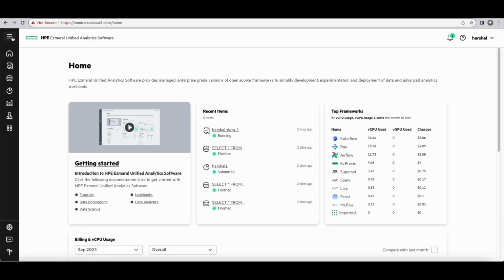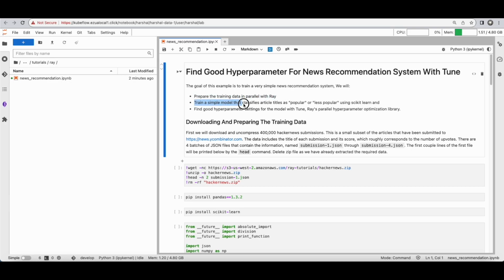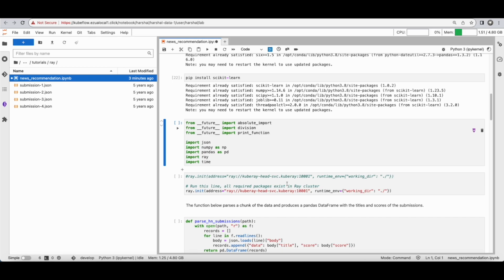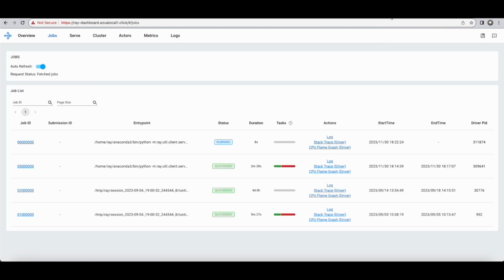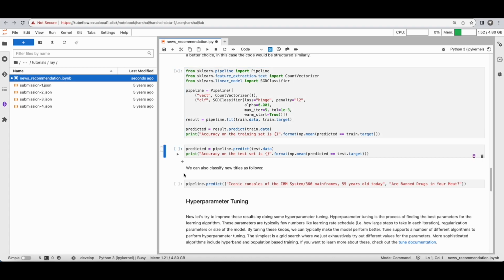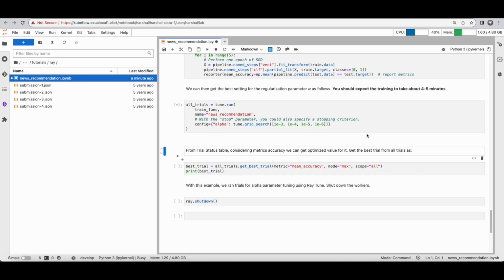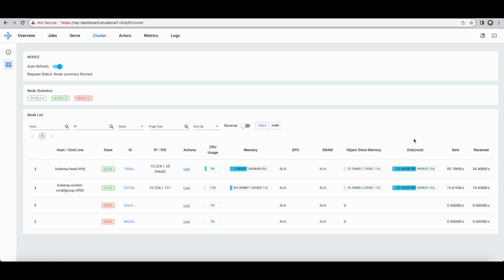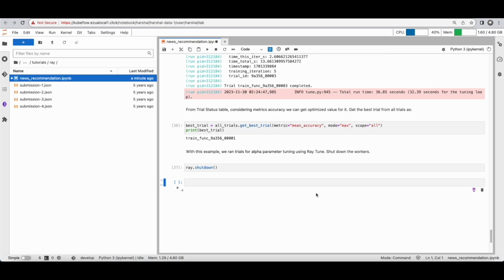4. UA Ray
HPE Ezmeral Unified Analytics - Ray distributed compute framework for ML training, hyper-parameter optimization